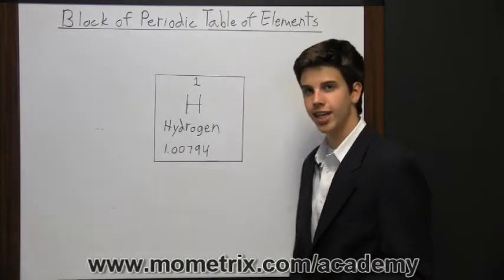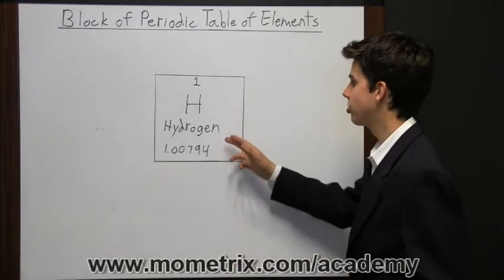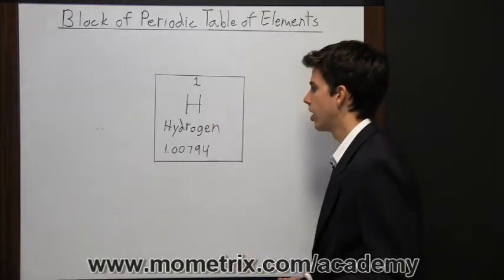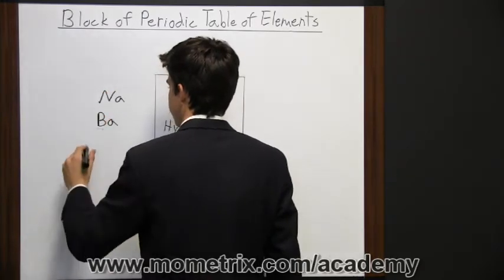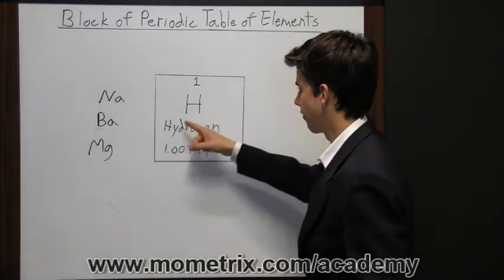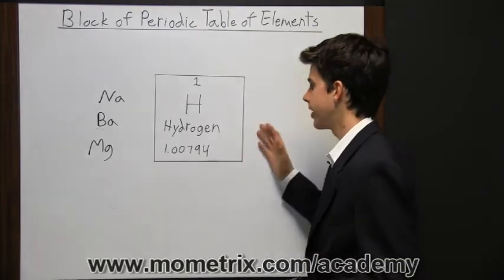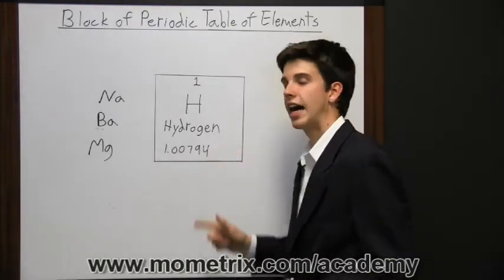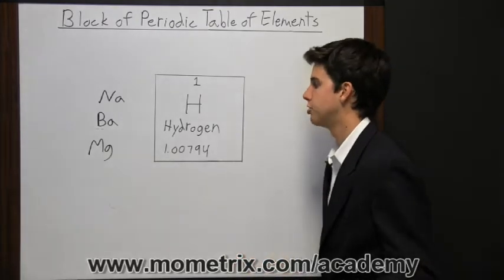Block On the Periodic Table of Elements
Learn how blocks on the periodic table of elements are structured. Know what each symbol means and why they are important.